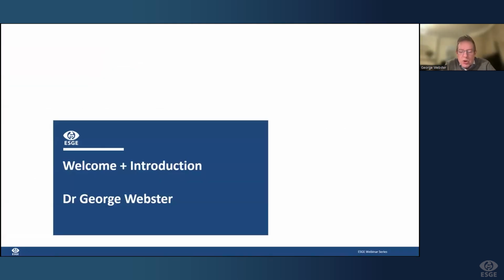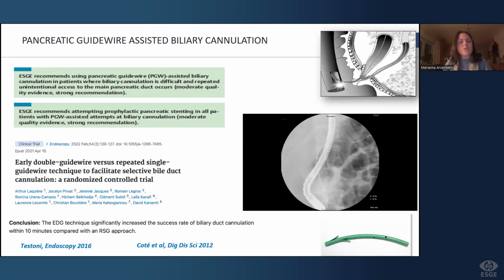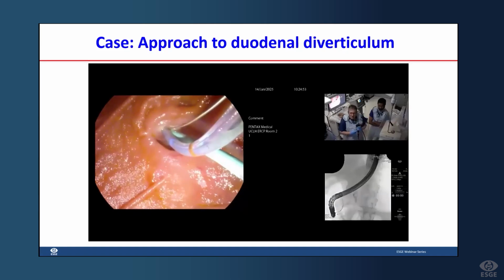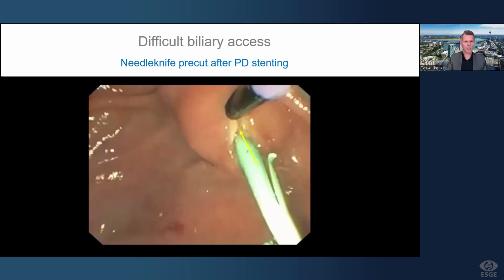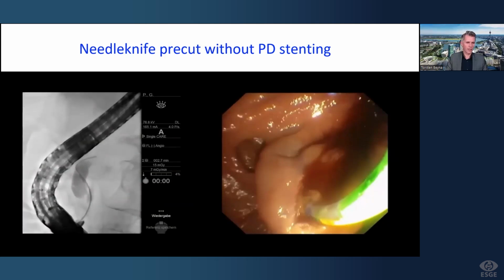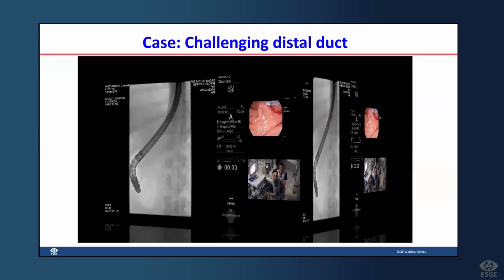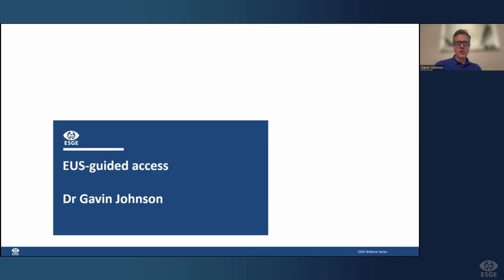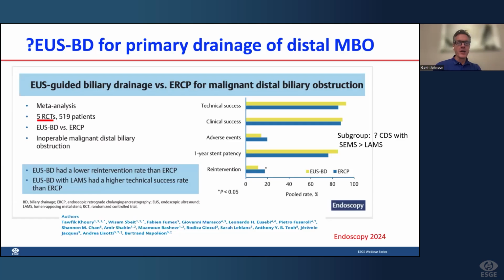Video live endoscopy: Tips and Tricks for biliary cannulation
ESGE invites you to watch our webinar "Video live endoscopy: Tips and Tricks for biliary cannulation" in which our renowned experts Professor Marianna Arvanitakis, Dr Gavin Johnson, Dr Torsten Beyna and Dr George Webster use live endoscopy videos to give important tips and tricks for biliary cannulation.
Biliary cannulation is the most basic, essential and often frustrating aspect of ERCP! It fundamentally determines procedural success or failure. Multiple techniques may be used to achieve cannulation. Watch our experts in the field demonstrating, discussing and debating the best approaches to achieve success, informed by the best research and guidelines.

Also, don't miss the interactive Q&A session which will conclude the webinar, where our experts will answer questions from the audience.

Moderation and presenting team:
Professor Marianna Arvanitakis
Doctor Gavin Johnson
Doctor Torsten Beyna
Doctor George Webster

Agenda

0:15 Introduction and wrap up at the end - Dr George Webster

2:30 Difficult cannulation: first steps
Prof Marianna Arvanitakis

13:11 Case: Approach to duodenal diverticulum

23:32 Precut sphincterotomy
PD Dr Torsten Beyna

29:57 Case: Needleknife precut without PD stent

40:24 Case: Challenging distal duct

49:57 EUS-guided access
Dr Gavin Johnson

60:02 Closing words - Dr George Webster